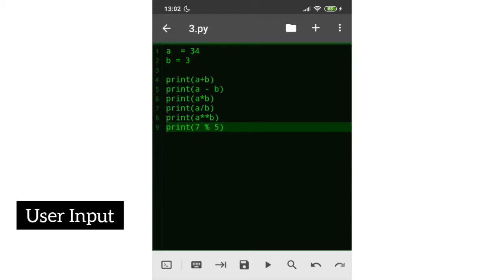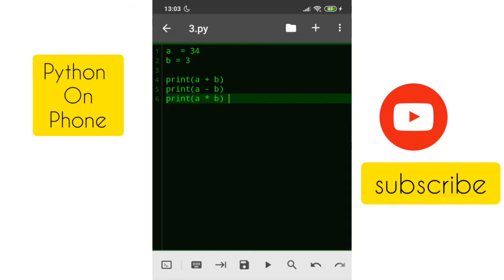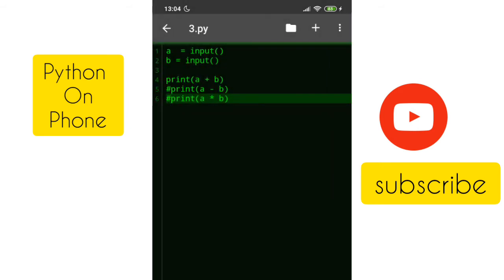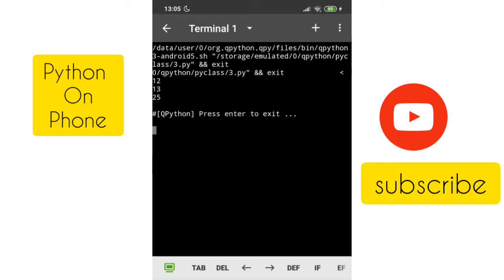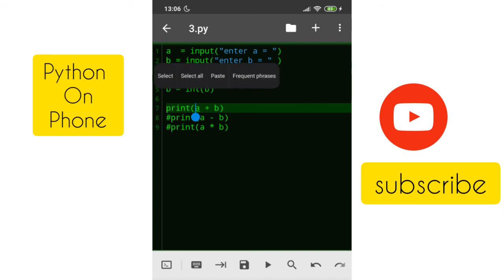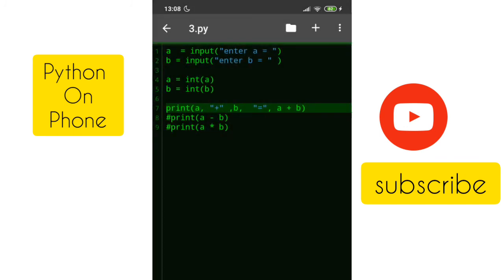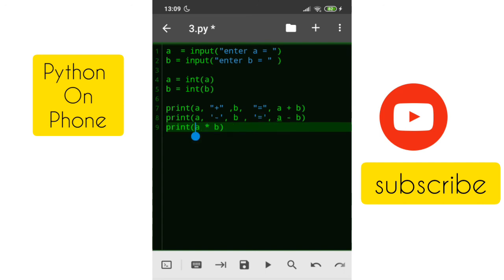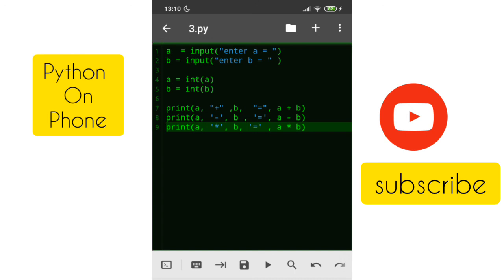Learn Python Programming on Mobile Phone 3: User Inputs